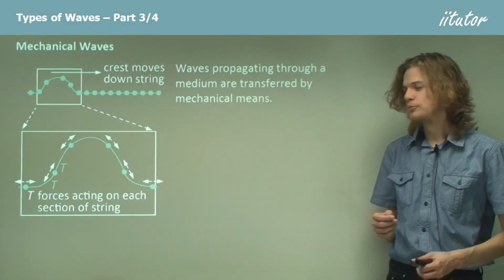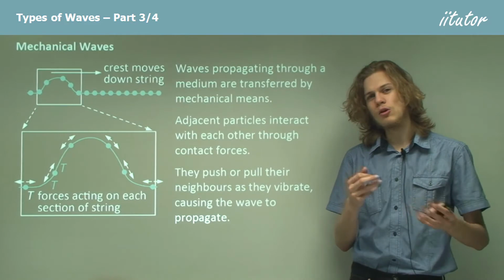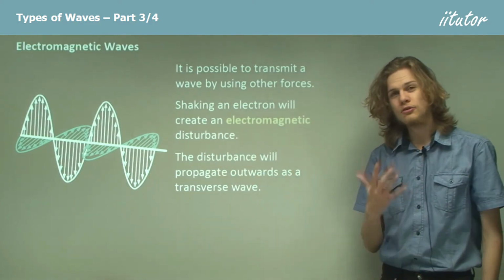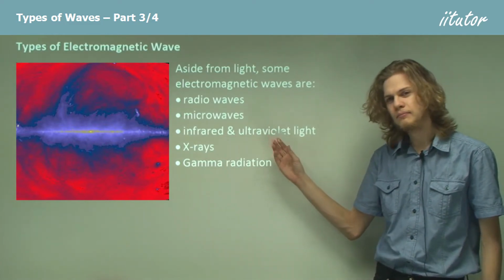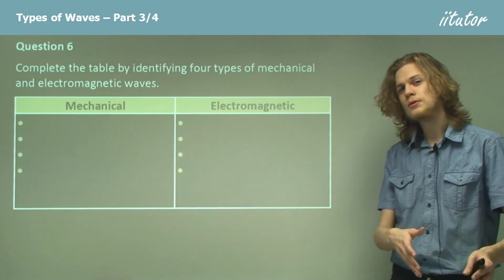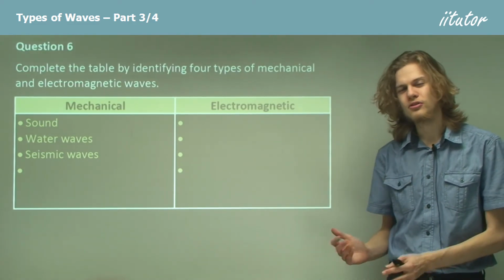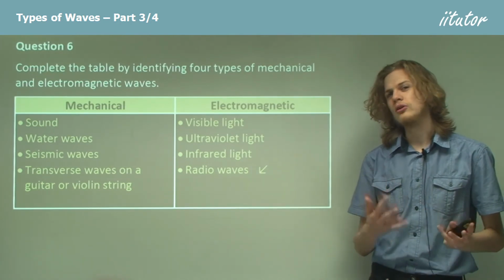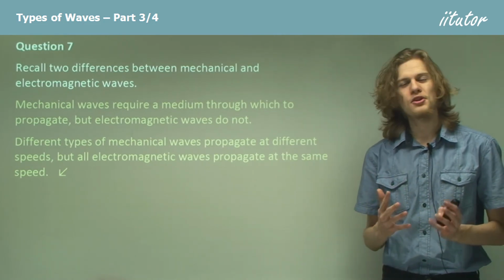💯 Types of Waves #3/4 Mechanical Waves and Electromagnetic Waves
Mechanical Waves
Waves propagating through a medium are transferred by mechanical means.
Adjacent particles interact with each other through contact forces. They push or pull their neighbours as they vibrate, causing the wave to propagate.

Electromagnetic Waves
It is possible to transmit a wave by using other forces. Shaking an electron will create an electromagnetic disturbance. The disturbance will propagate outwards as a transverse wave.

The waves discussed so far have transferred energy by mechanical means. Adjacent particles interact by means of contact forces, pressing against their neighbours or pulling on them.

A positively or negatively charged particle is affected by changing electrostatic or electromagnetic fields. Moreover, we can create a disturbance in a group of charged particles simply by waggling one of the particles up and down. This motion creates a varying electromagnetic field which moves outward from the charge that has been accelerated. Electromagnetic waves vibrate in two dimensions and travel in a third dimension. We can detect the progress of this electromagnetic wave by studying the motion of other charged particles in its path. X-rays, light, heat radiation and radio waves are all forms of electromagnetic waves. Electromagnetic waves can travel through a vacuum—they do not need to be transmitted through a medium.

Question 6

Complete the table by identifying four types of mechanical and electromagnetic waves.

Mechanical
• Sound
• Water waves
• Seismic waves
• Transverse waves on a guitar or violin string

Electromagnetic
• Visible light
• Ultraviolet light
• Infrared light
• Radio waves

Question 7

Recall two differences between mechanical and electromagnetic waves.

Mechanical waves require a medium through which to propagate, but electromagnetic waves do not.  Different types of mechanical waves propagate at different speeds, but all electromagnetic waves propagate at the same speed.